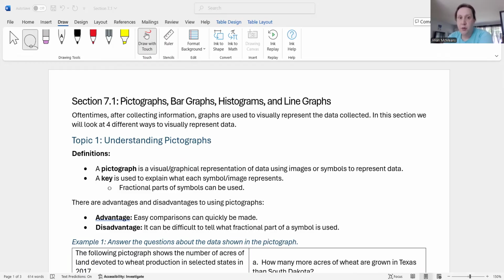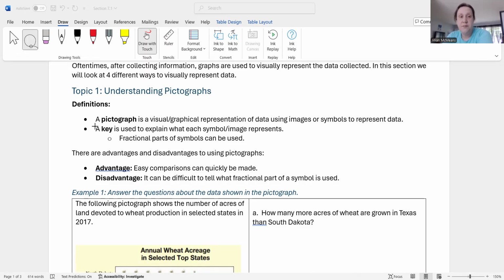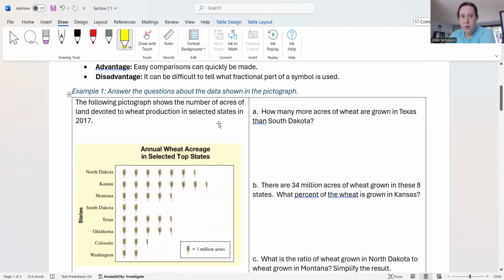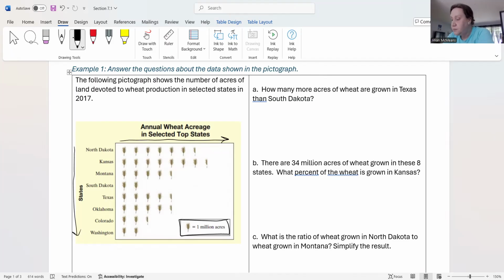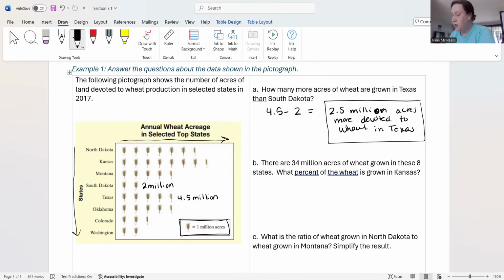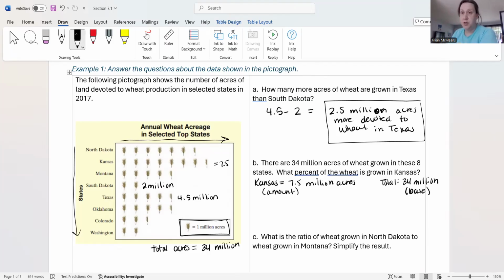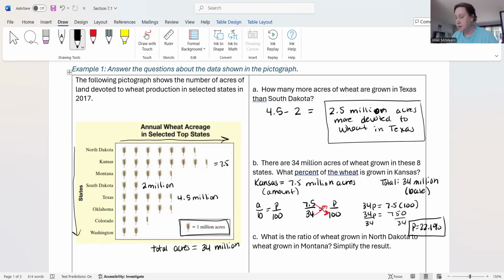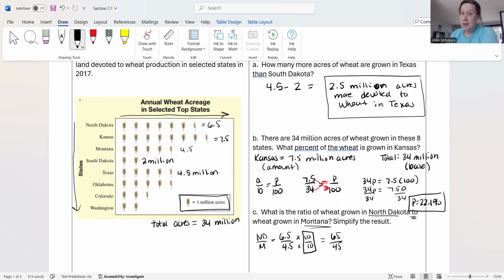Math 025 Section 7.1 Topic 1